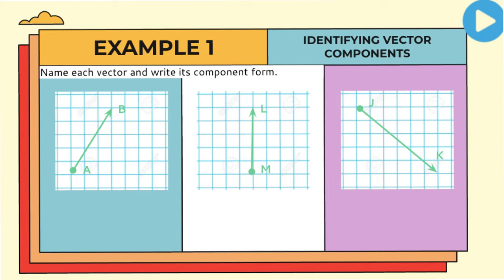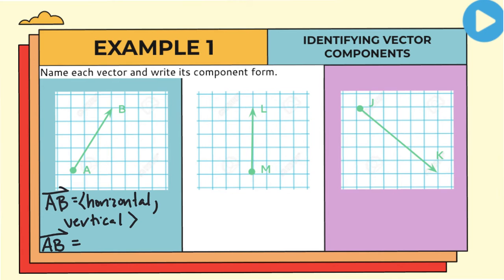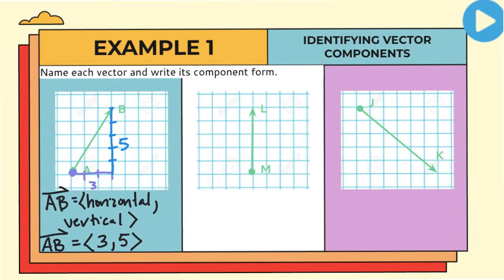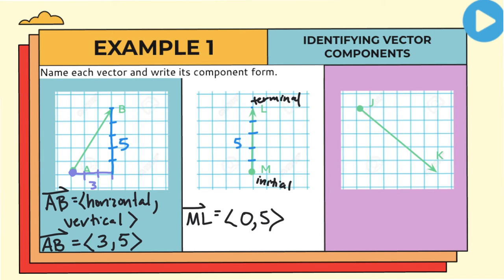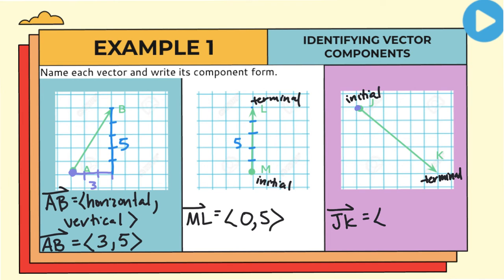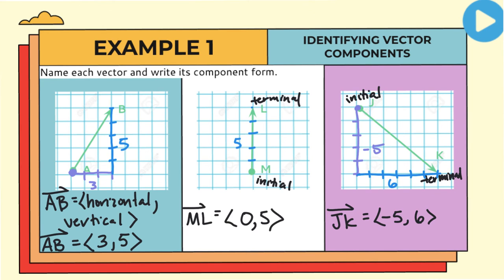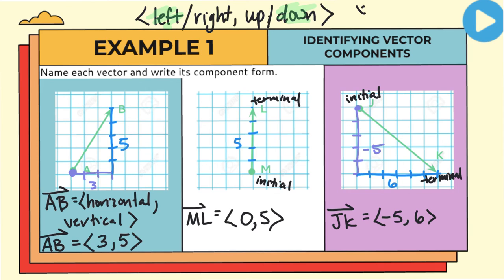Example 1 vector components.mov